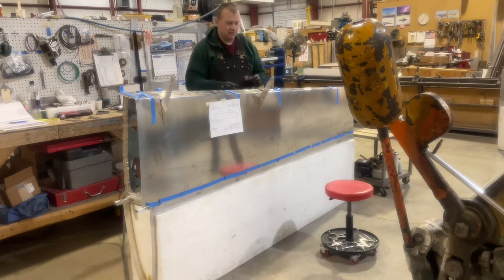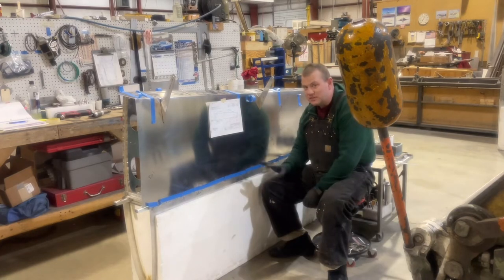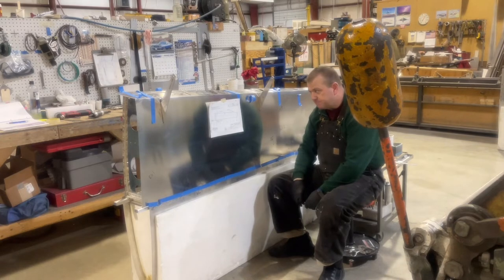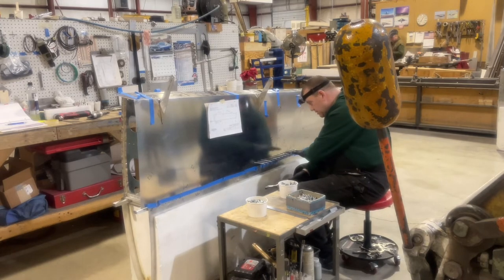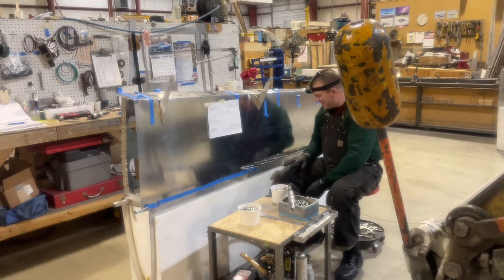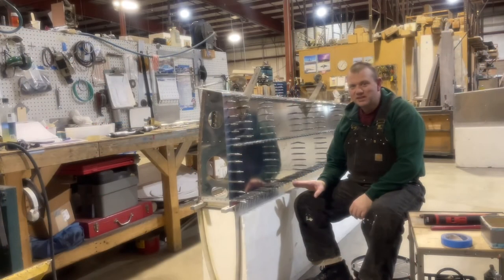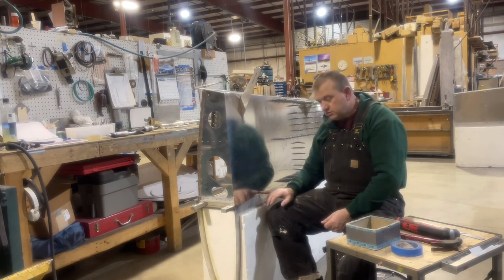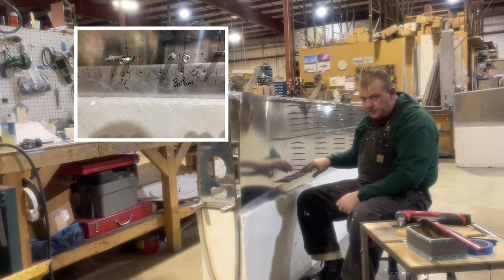Episode 17 Part 2- Wing Bottom Skin completion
Bottom skins installed on the right wing.